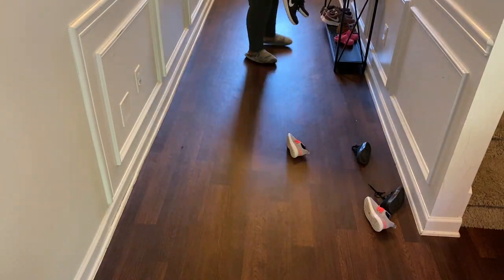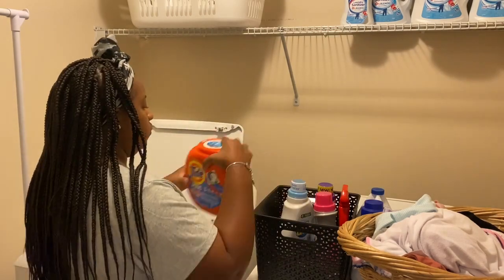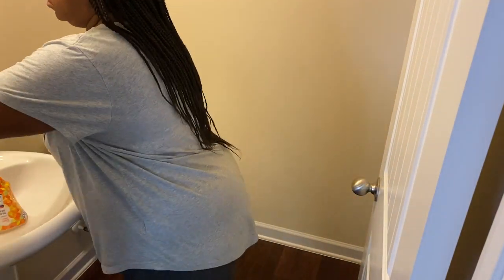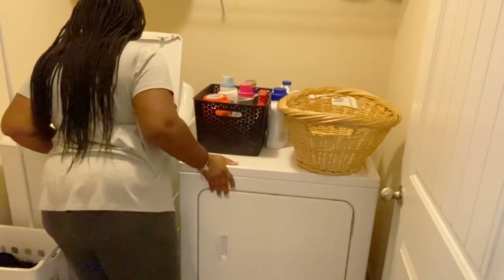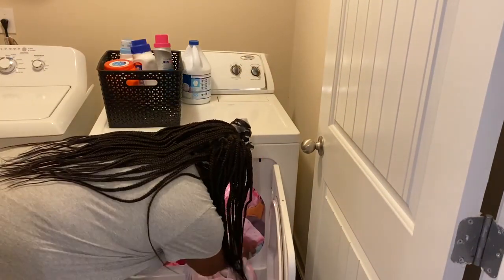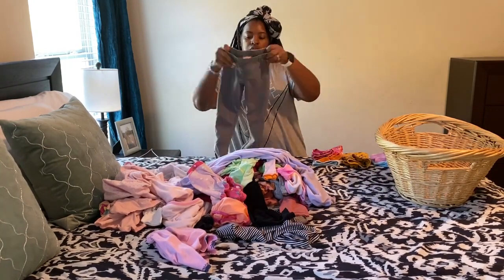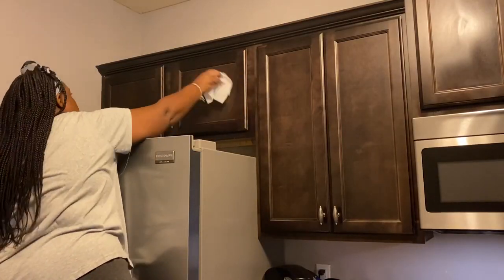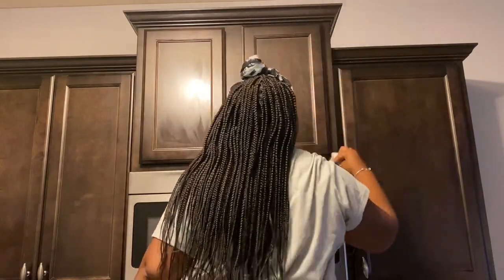SPEED CLEANING | CLEAN WITH ME | CLEANING MOTIVATION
Today I am giving you a quick clean of some areas of the home plus a little laundry motivation. Hope you enjoy, LET'S CLEAN!

Featured Music:
This video is not sponsored. All thoughts mentioned are my own.